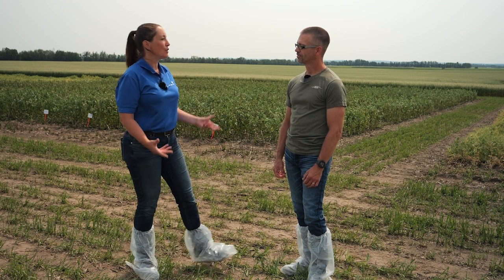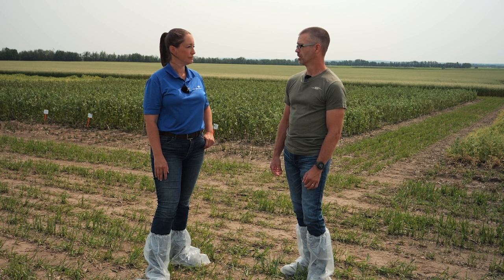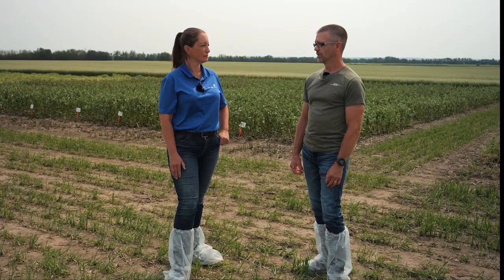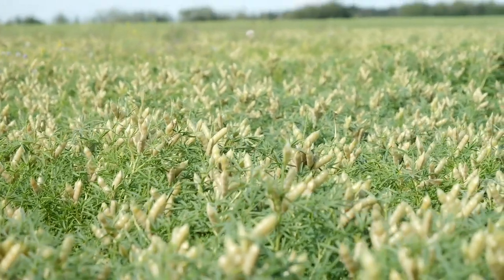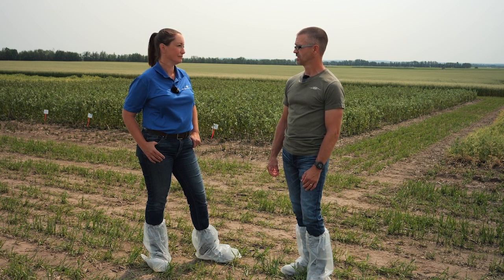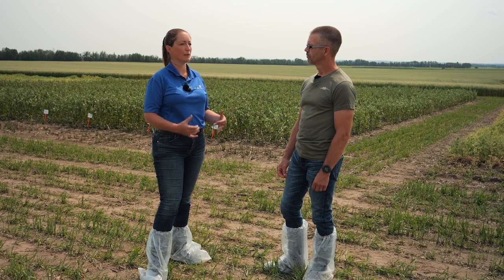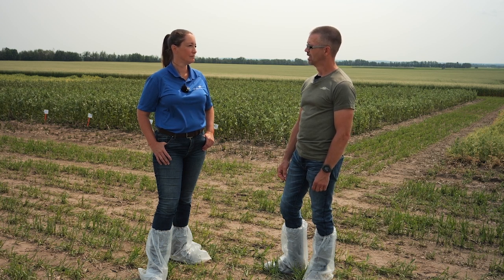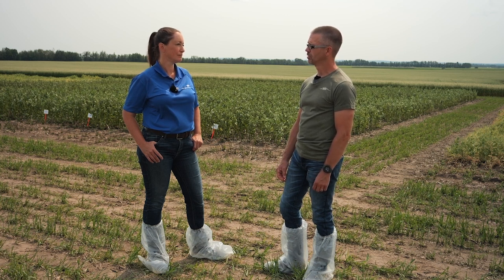Pulse School: Navigating disease challenges using lupins and faba beans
Integrating pulses into a cropping rotation can be a great way to break pest and disease cycles, improve soil fertility, and diversify farm income while reducing fertilizer costs.

Peas and lentils are a common sight in the western Canadian Prairie pulse growing regions, however the smaller-acreage faba beans and even lupins offer farmers new options to help manage diseases while also adding diversity to cropping systems.

In this Pulse School with Shane Strydhorst, of Alberta Pulse Growers and Pulse Canada, learn about the agronomic benefits and drawbacks of these two crops, as well as hear Strydhorst share about his own experiences growing faba beans in northern Alberta.